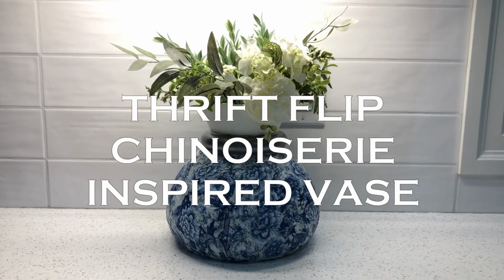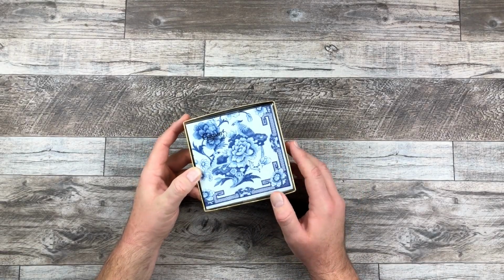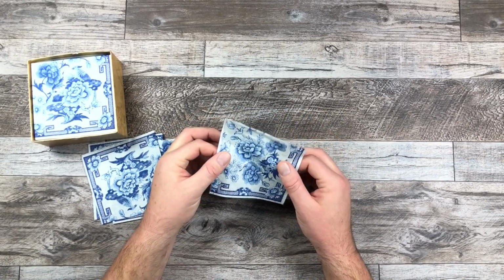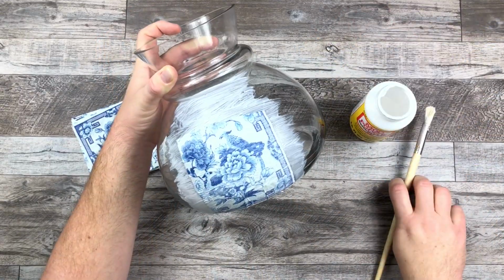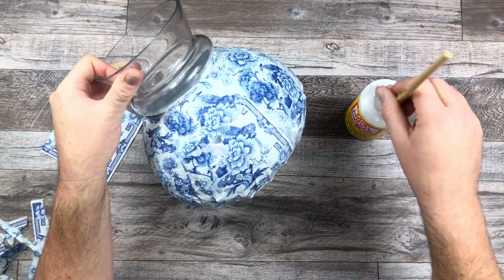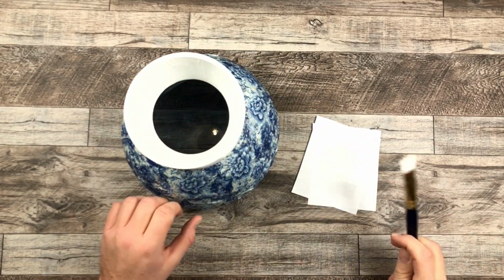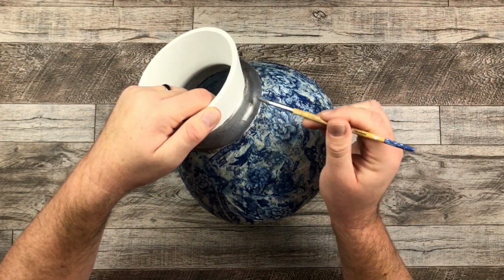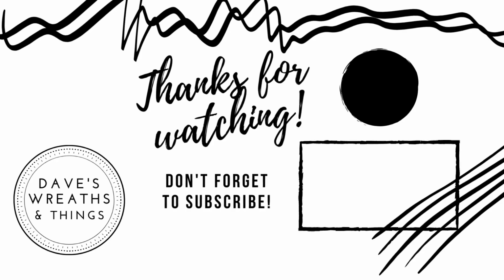Insanely Easy Thrift Flip - My First Thrift Flip - Vase Decor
Hello everyone,

This is my first thrift flip ever!!!  I am so excited to be sharing this with you.  I previously had this premiere on HomeTalk but I wanted to share it with all of you.

I just used a simple glass clear vase and some printed napkins to create this insanely easy thrift flip.  I am in LOVE with how it turned out.

MATERIALS USED:
Clear glass vase - Value Village (thrift store)
Printed napkins - Amazon
Modpodge - Amazon
White acrylic paint - Dollar Tree
Metallic silver acrylic paint - Dollarama
Paint brush - Dollar Tree
Scissors